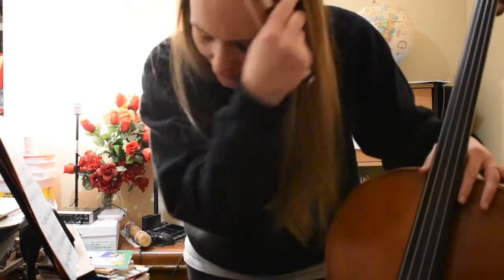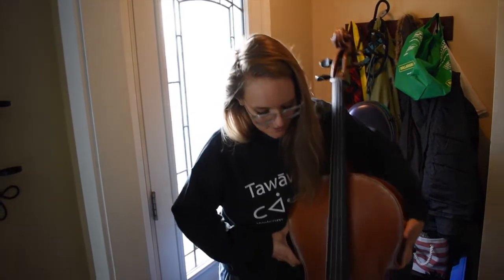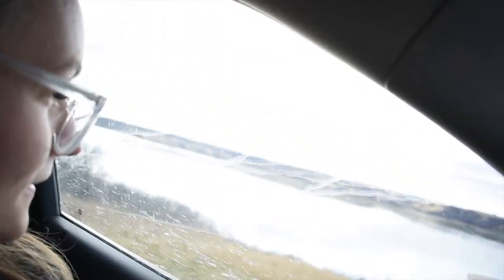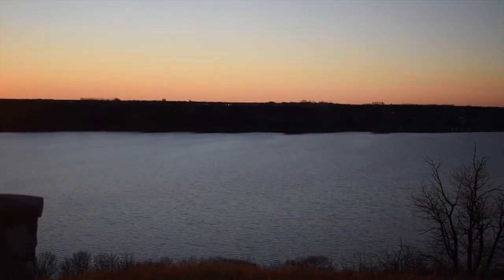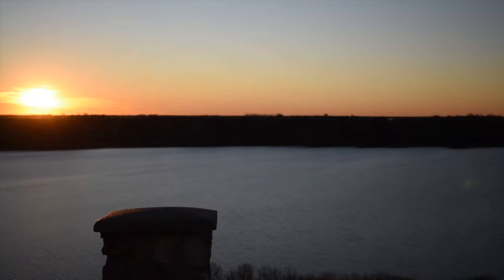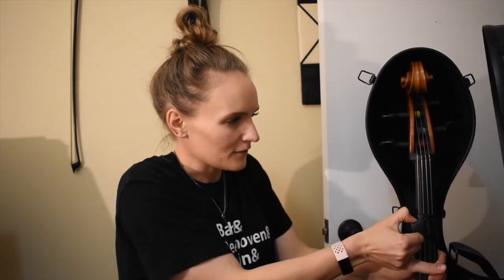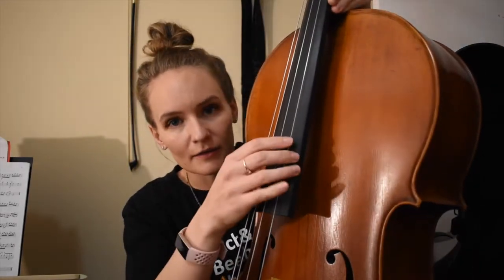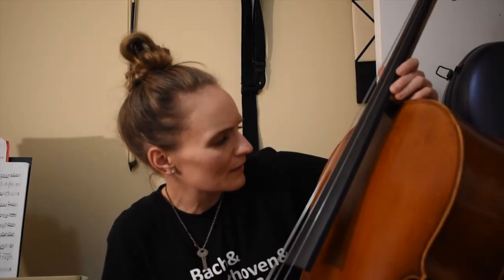The Broken Cello | Vlog